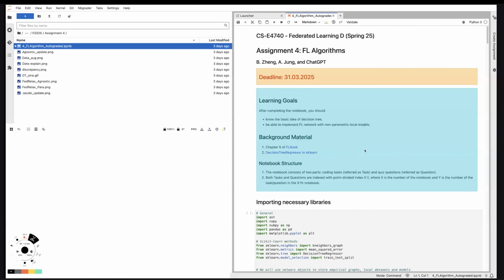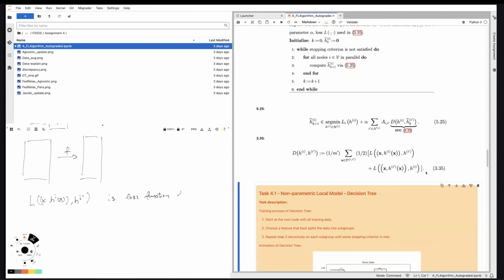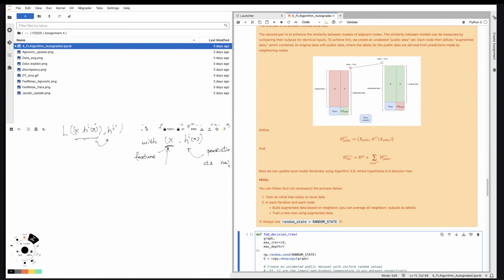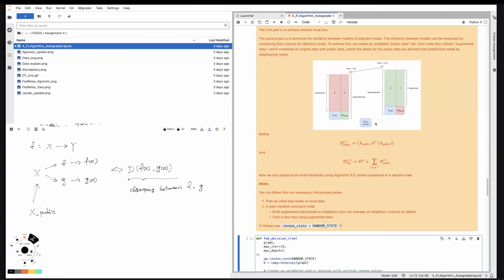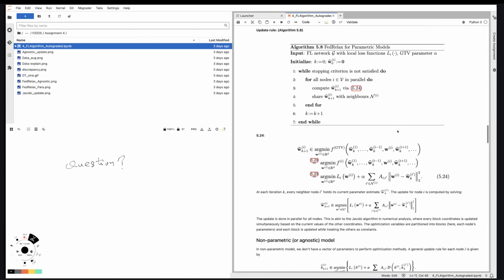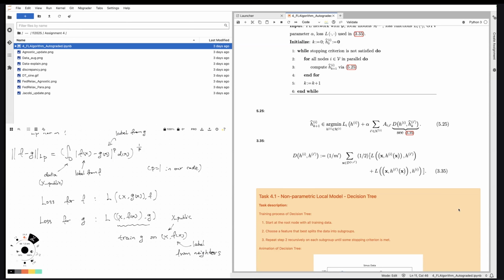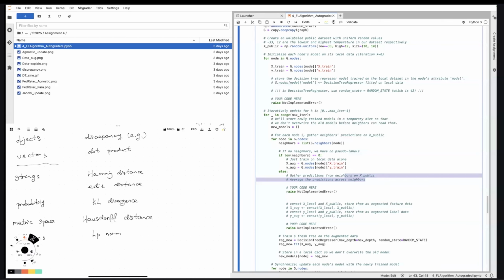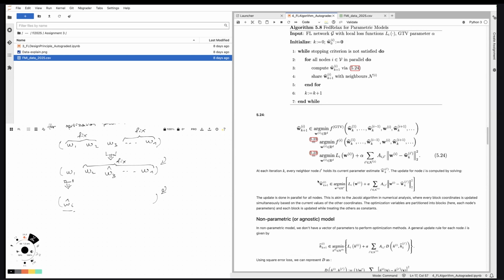CS-E4740 Exercise 19-Mar-2025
Recording of the exercise session within the course CS-E4740 Federated Learning. This session introduces the assignment "FL Algorithms". You can find the notebook for the assignment here: